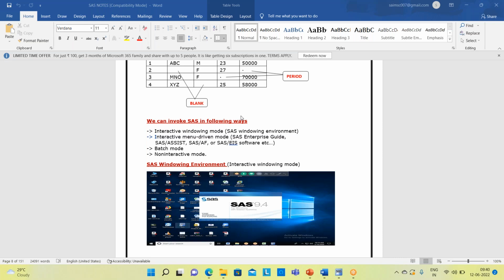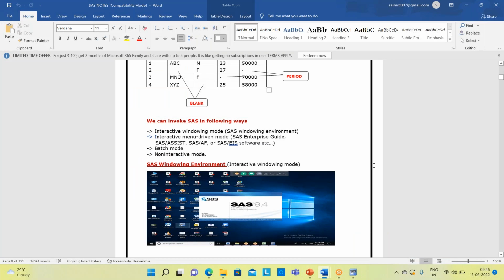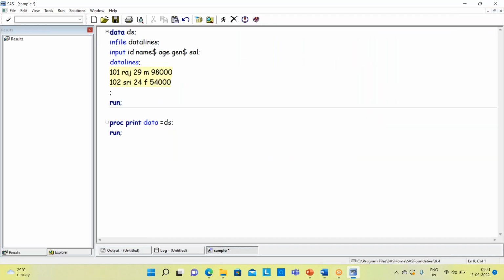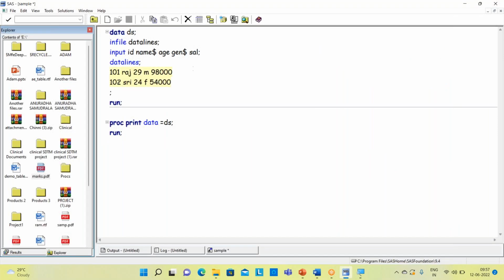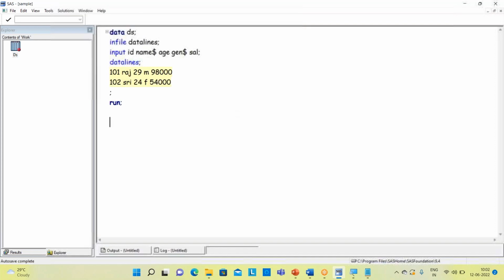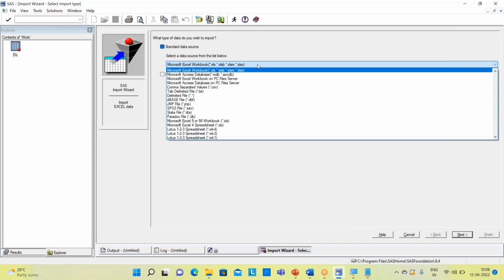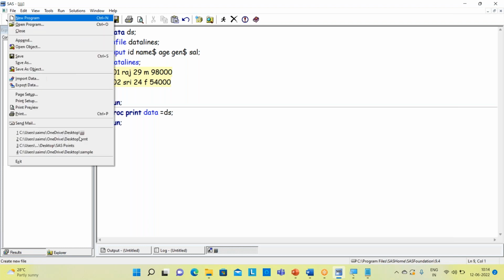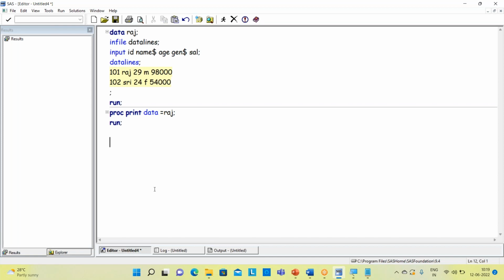SAS CLASS 3